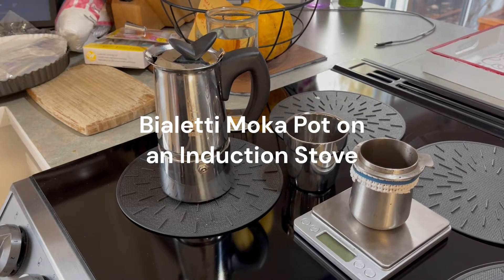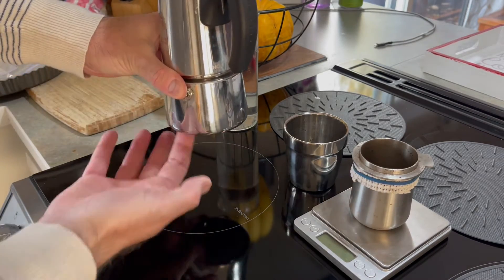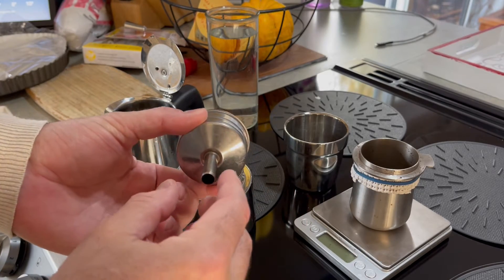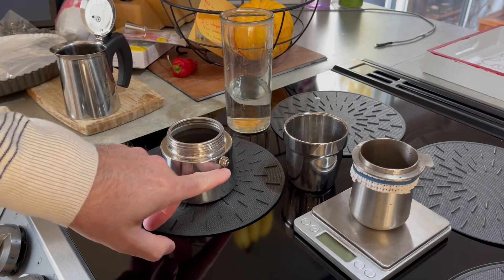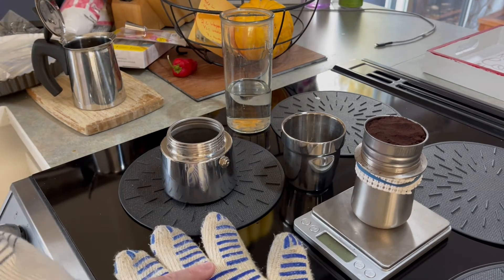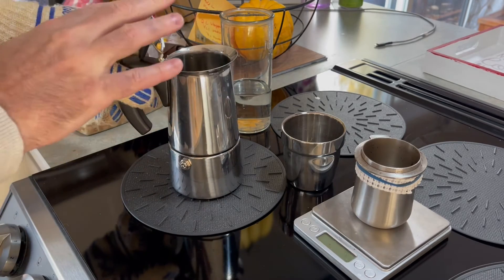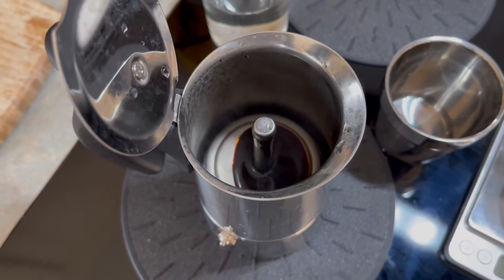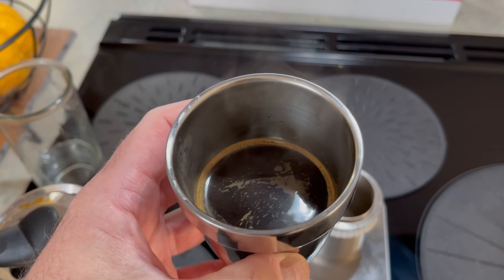Stainless Steel Bialetti Moka Pot on an Induction Stove!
This video reviews the stainless steel Bialetti Moka Pot on an Induction Stove. With the induction stove, only the button of the Moka Pot is heated. No more overheated handles!

As Amazon Associates, we earn from qualifying purchases. Using the sponsored links provided below for the items in the video, you can support (at no cost to you) this channel and the supporting

Bialetti - Musa, Stovetop Coffee Maker, Suitable for all Types of Hobs, Stainless Steel, 6 Cups, Silver

TeamFar Coffee Cup Espresso Cup Mug Set of 4, Double Wall Stainless Steel Tea Cups, Reusable & Stackable, Mirror Finish & Dishwasher Safe

54mm Dosing Cup

AMIR Digital Kitchen Scale

The Ove Glove - Superior HEAT & FLAME Hand Protection - 2 Pack Glove

Lazy K Induction Cooktop Mat - Silicone Fiberglass Scratch Protector - for Magnetic Stove - Non-slip Pads to Prevent Pots from Sliding during Cooking (11 inches) Black

Lazy K Induction Cooktop Mat - Silicone Fiberglass Scratch Protector - for Magnetic Stove - Non-slip Pads to Prevent Pots from Sliding during Cooking (7.8inches) Black

Smart Rapid Heat Induction Slide-in Range with Air Fry & Convection.